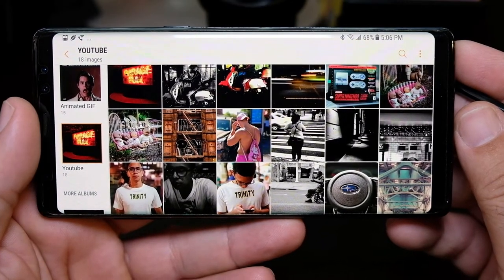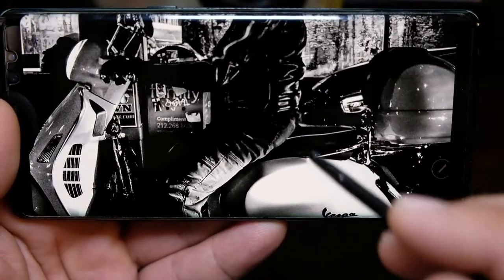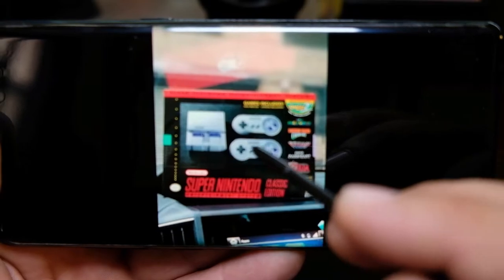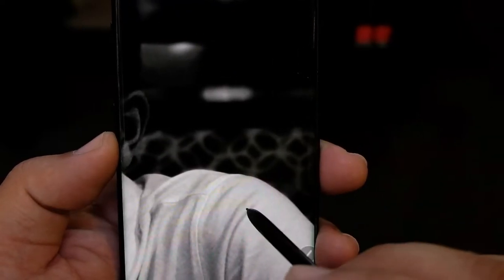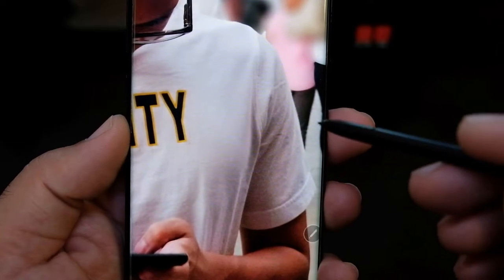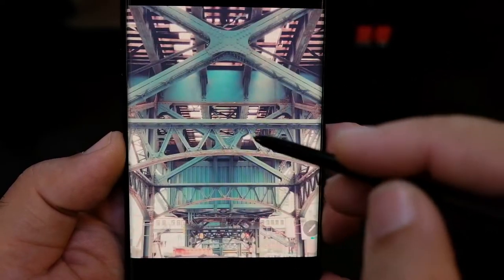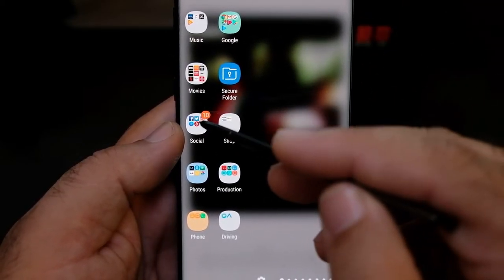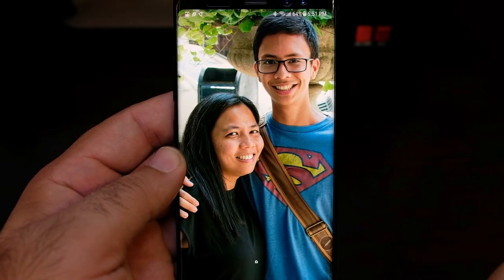Photos Taken With The Samsung Galaxy Note 8.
The camera on the Note 8 is really good.